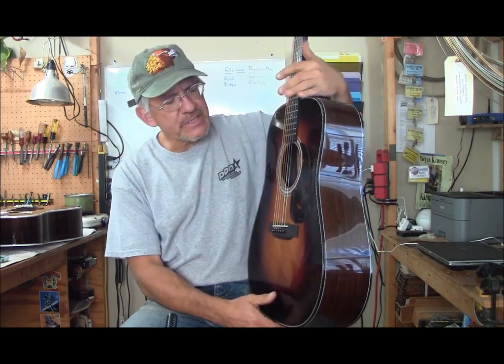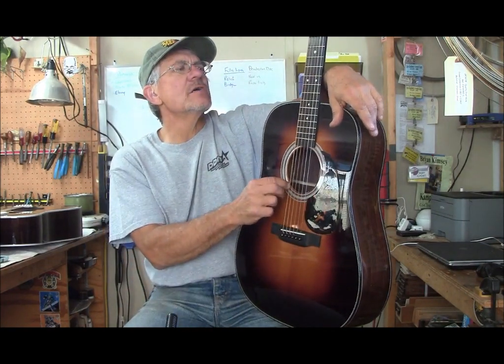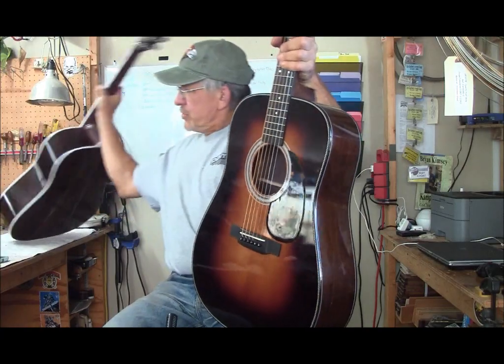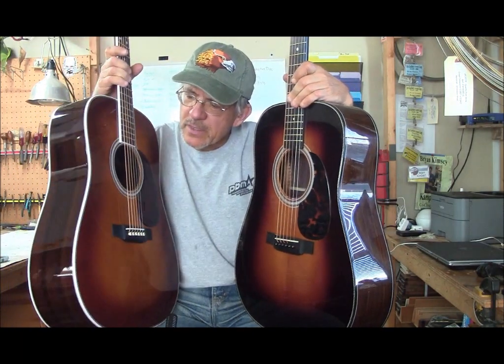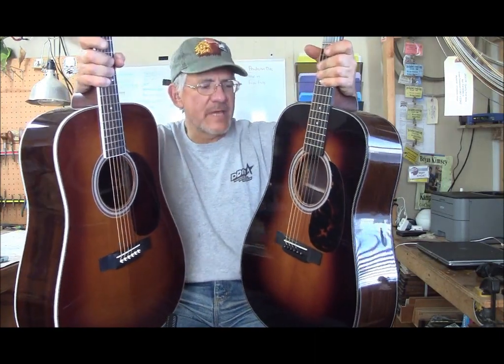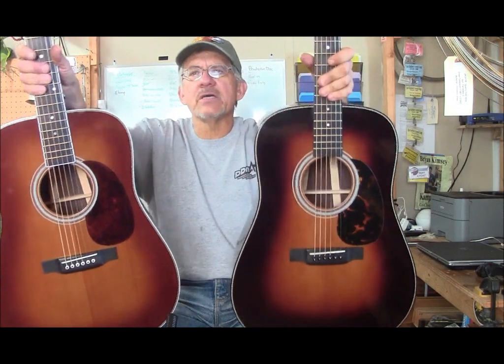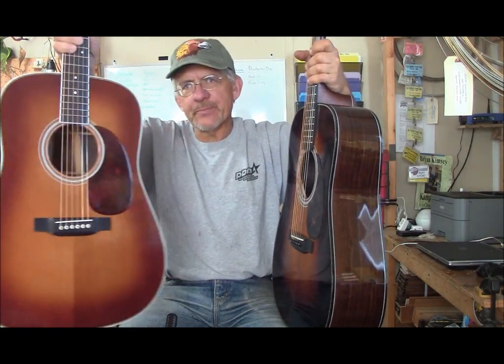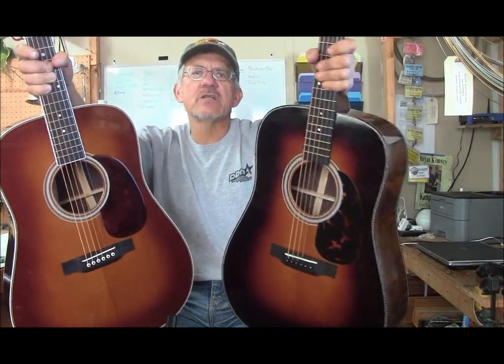Two Martin HD 35's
Customer's HD-35's.  Kind of fun to see two of the same model and age in hand.  Only mods here are shaved back braces, slotted bridge, and full Evo frets.  Both have non-stock pickguards.